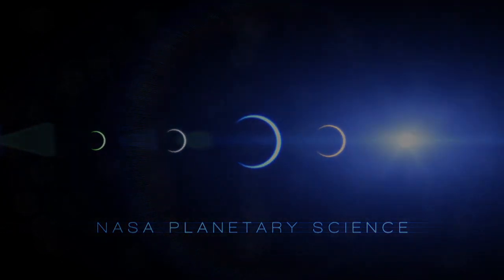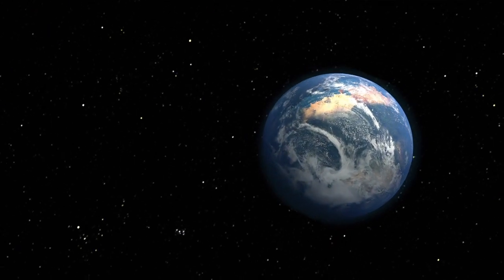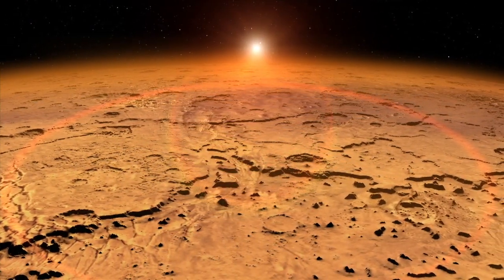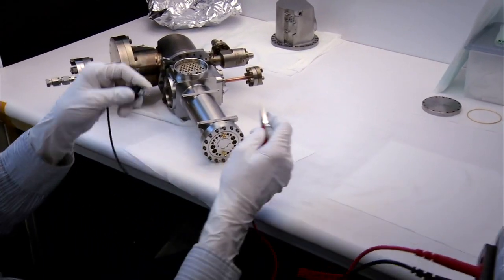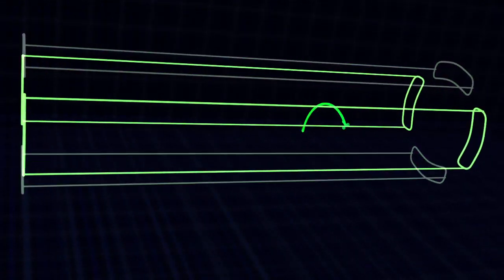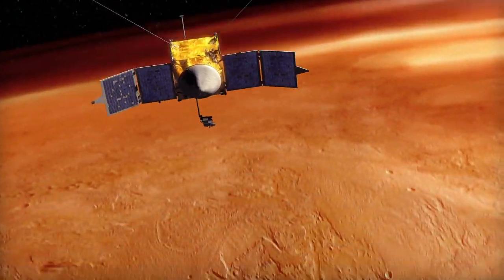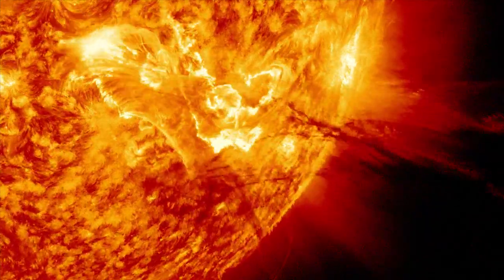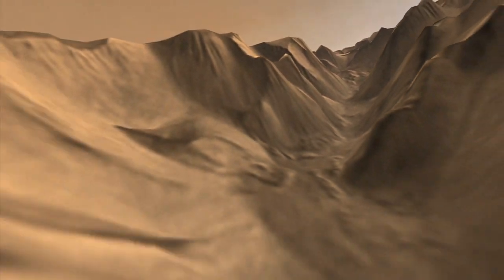NASA | Searching for Mars' Missing Atmosphere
MAVEN will use its Neutral Gas and Ion Mass Spectrometer to study the interaction of neutral gases and ions in the Martian atmosphere with the solar wind, helping scientists to understand how Mars has lost its atmosphere over time.